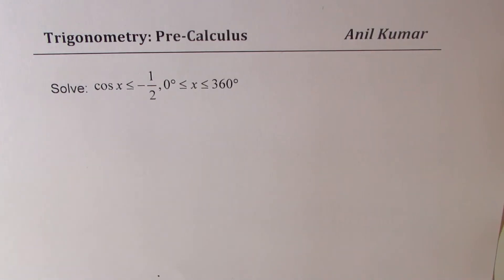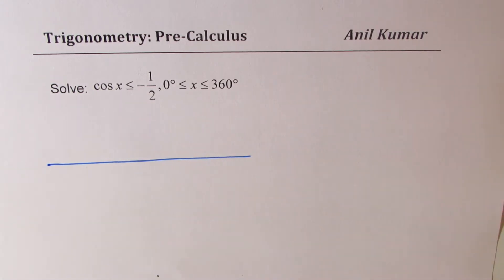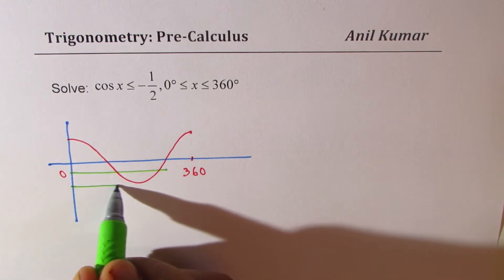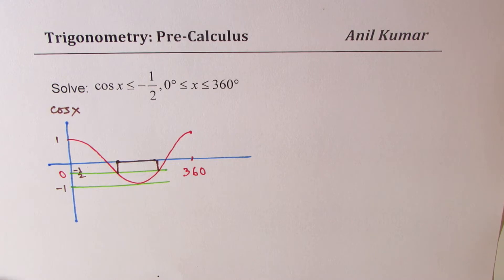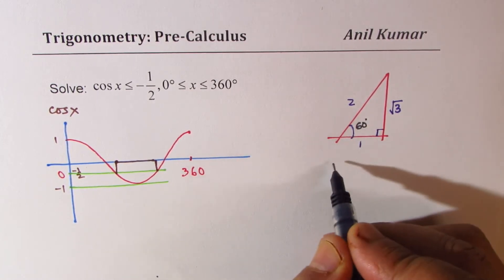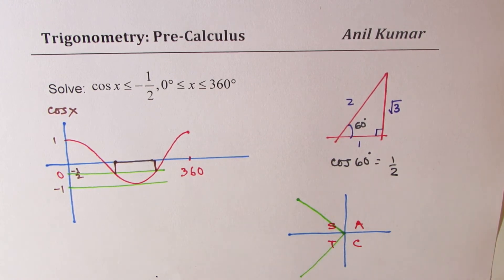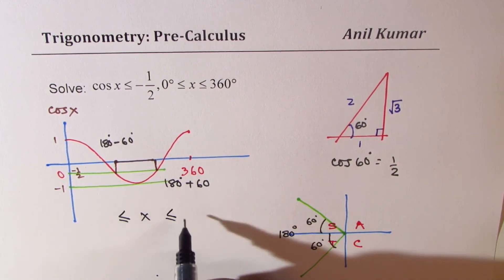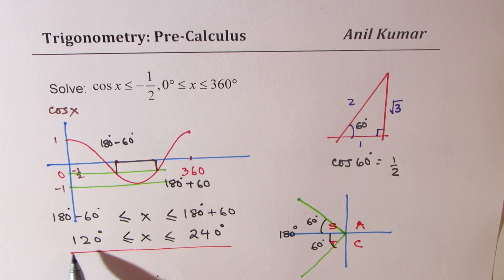Trigonometric Inequality cos x less than minus half